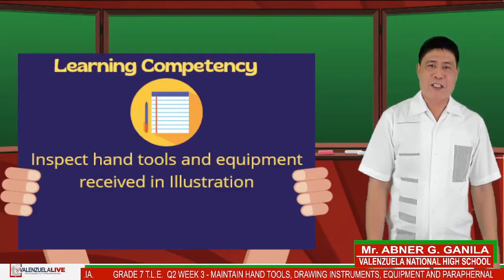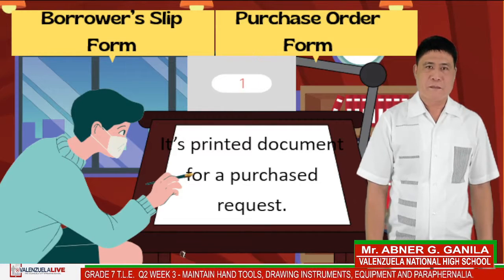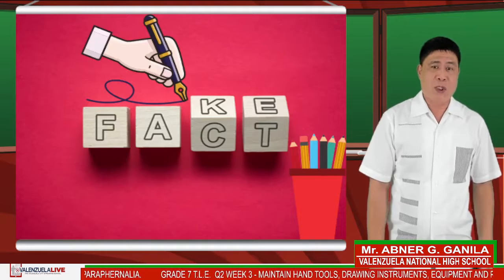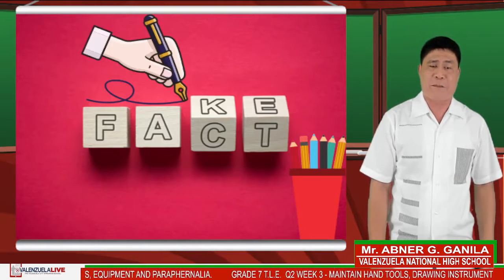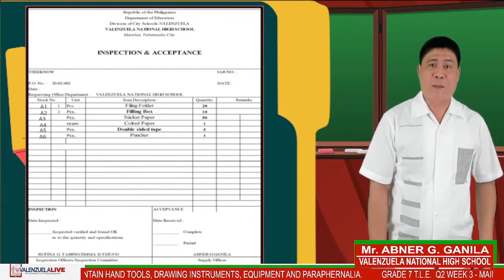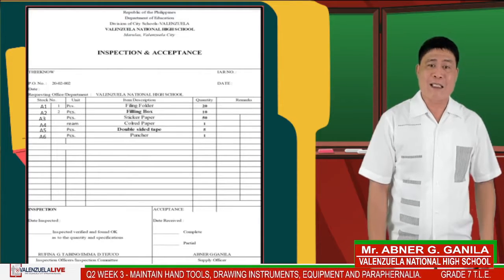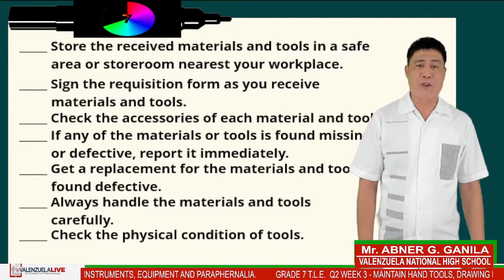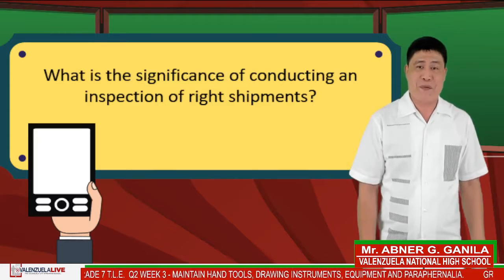GRADE 7 TLE Q2 W3 MAINTAIN HAND TOOLS, DRAWING INSTRUMENTS, EQUIPMENT AND PARAPHERNALIA